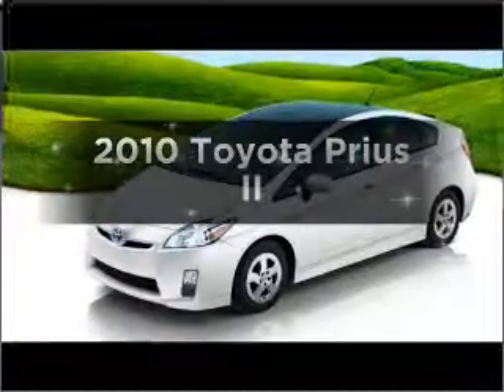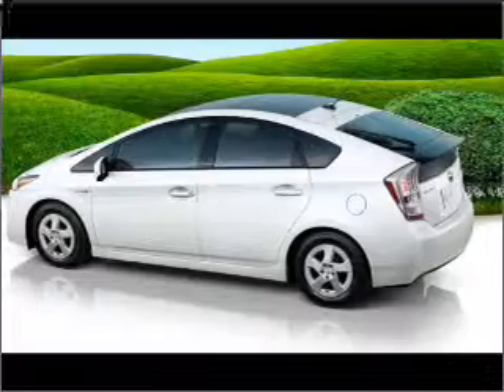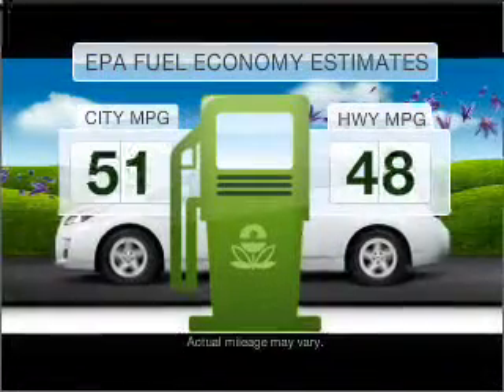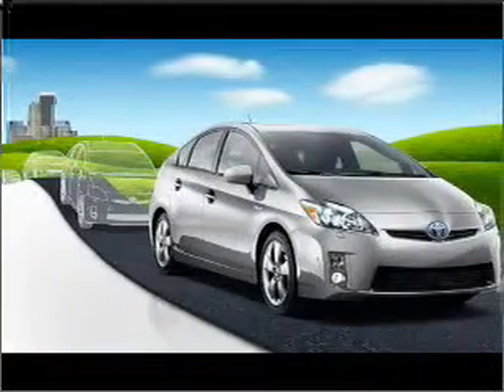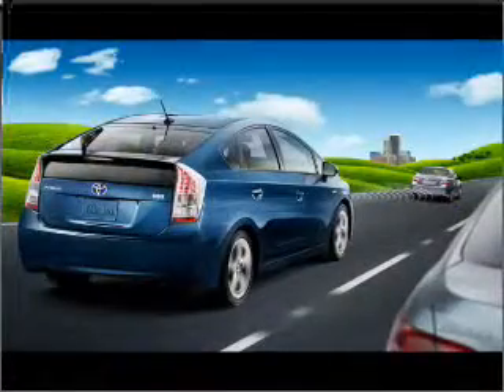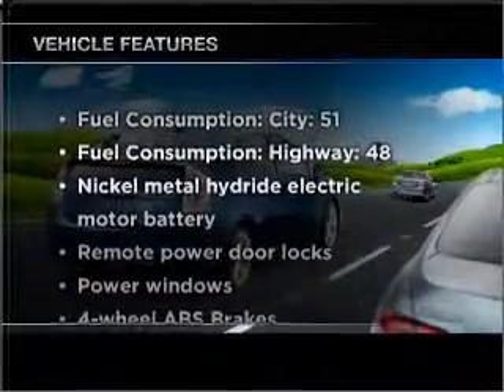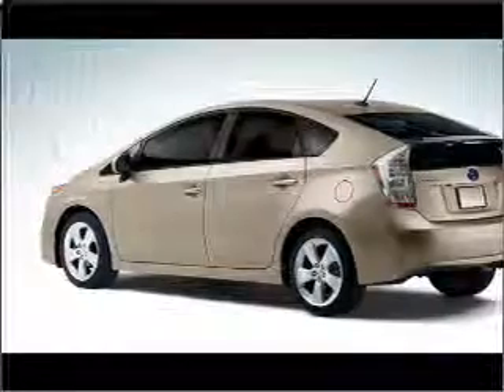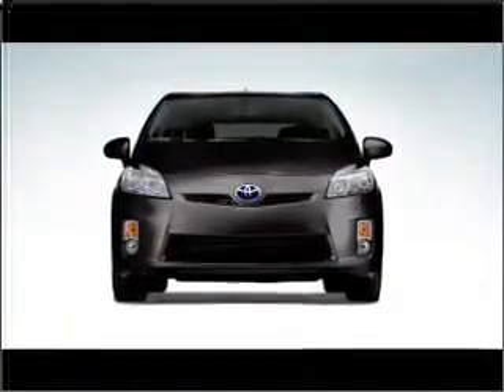2010 Toyota Prius - Danvers MA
Year: 2010
Make: Toyota
Model: Prius
Trim: II
Engine: 1.8 liter inline 4 cylinder 16 valve
Transmission: Automatic CVT
Color: Sandy Beach Metallic
Mileage: 11